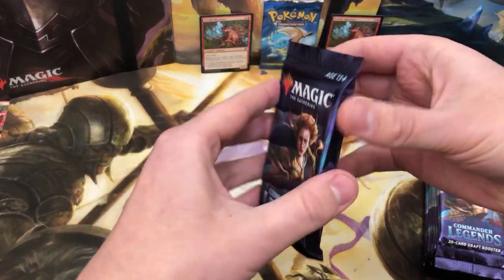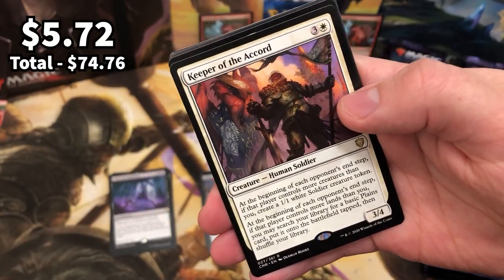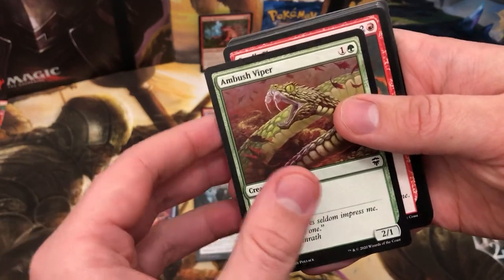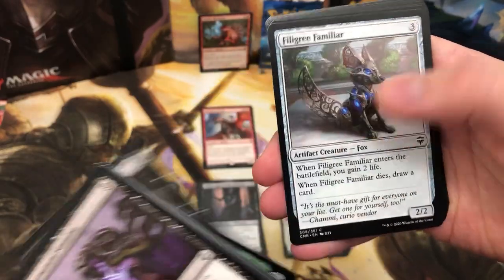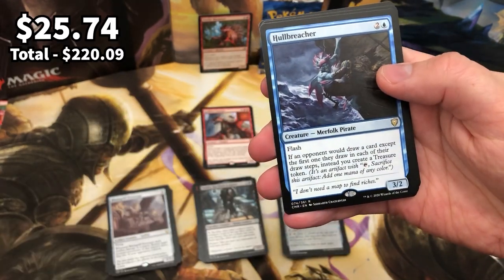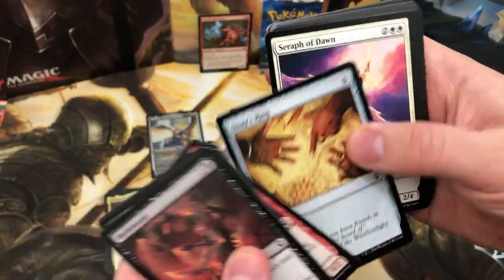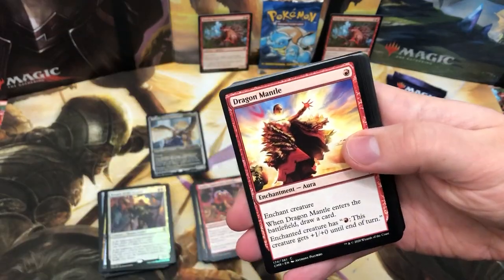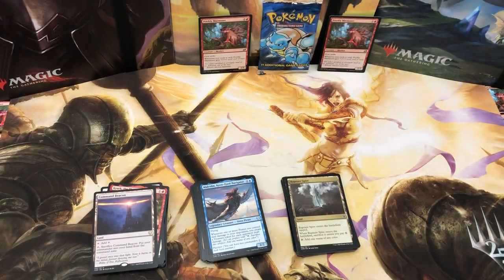Commander Legends Booster Box Opening! | MTG | Magic The Gathering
CommanderLegends Booster Box Opening!

Whaddup Prickly Pals! In today's video we're cracking open the brand new Commander Legends Booster Box! Will we get that soon to be £20 Jeweled Lotus? Have they printed a secret Prickly Marmoset Commander? Lets find out.